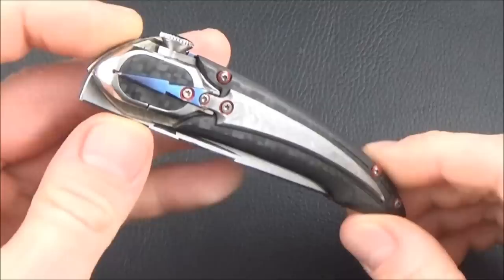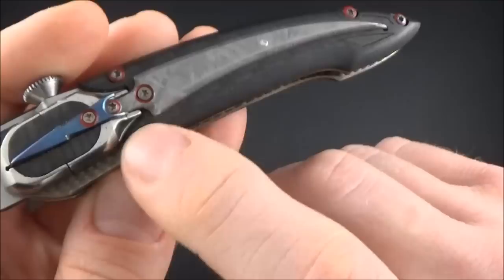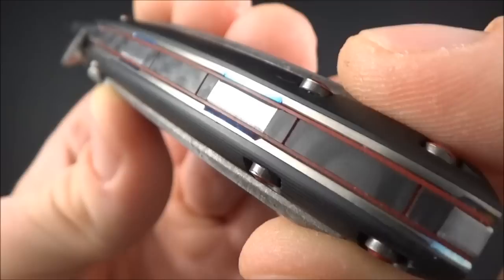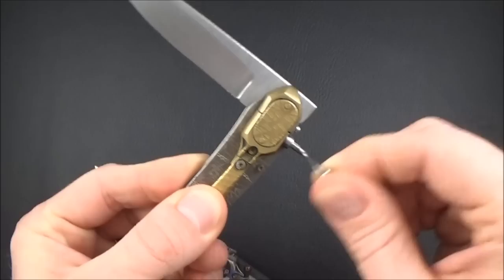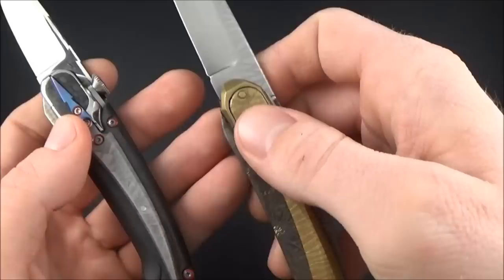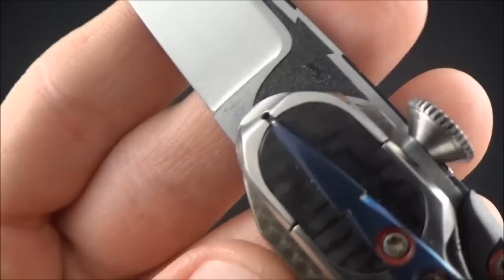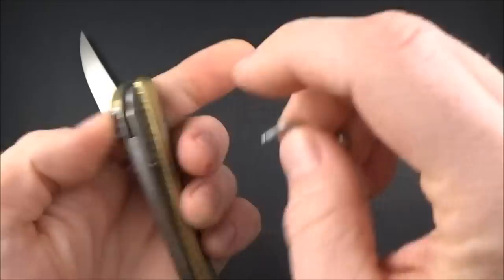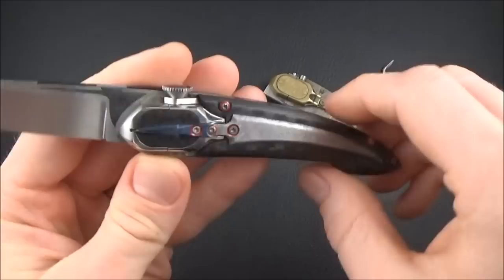INSPIRED BY WATCHES - EUREKA KNIFE by Alain Valette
Another of Alain Valette's Art-Chimede knife.
But this time, the crown replaces the crank for a more modern and watch-inspired interpretation.
Watch enthusiasts will certainly love it !